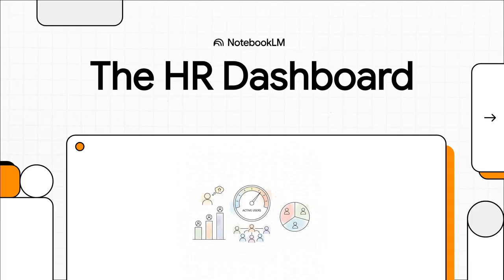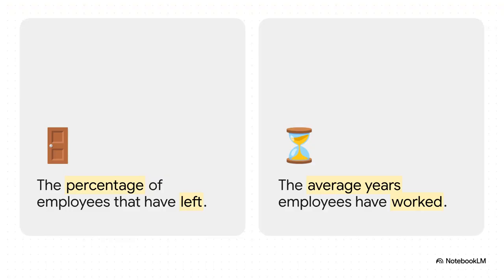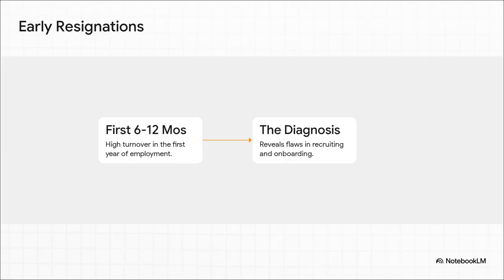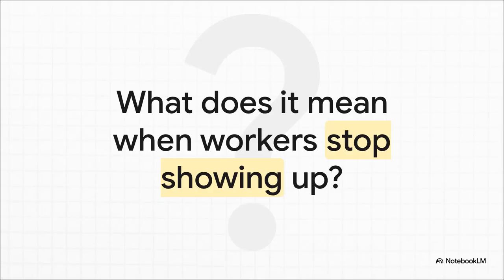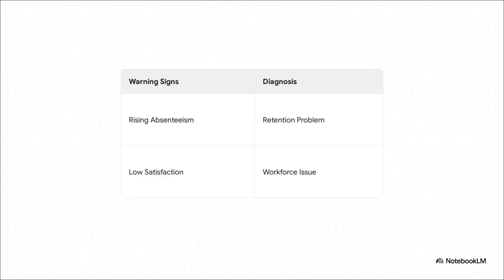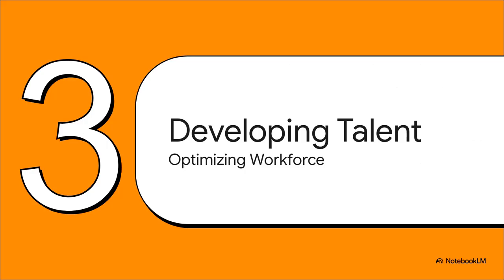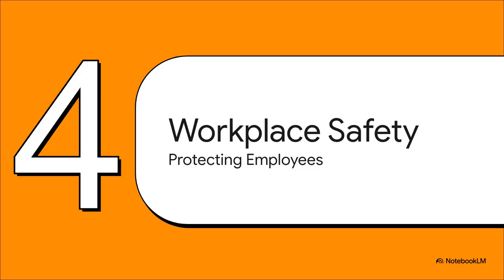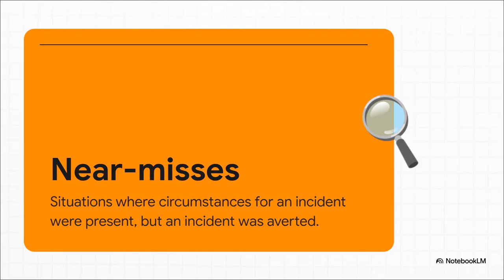Employee Performance Measures: Turnover, Tenure, Satisfaction, Absenteeism, Training | CPA BAR